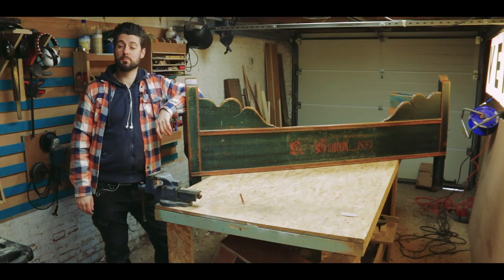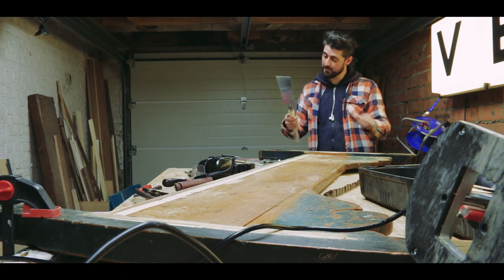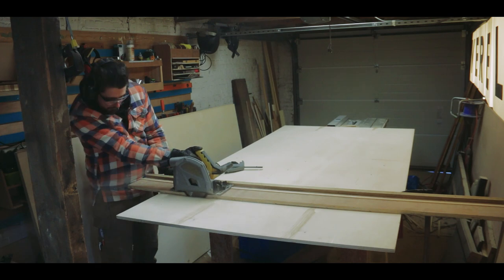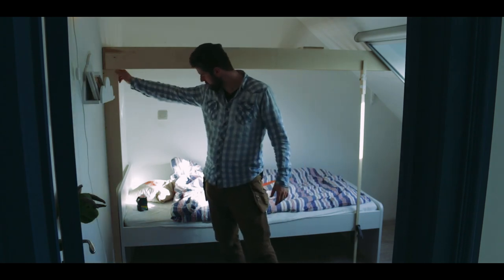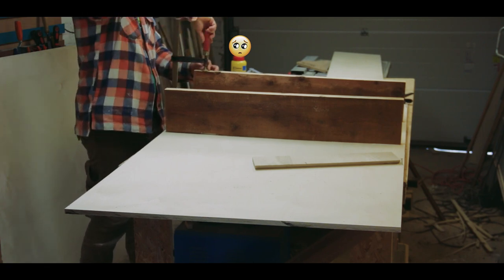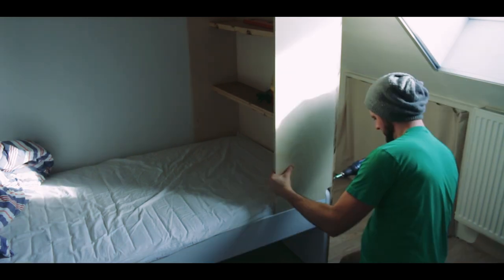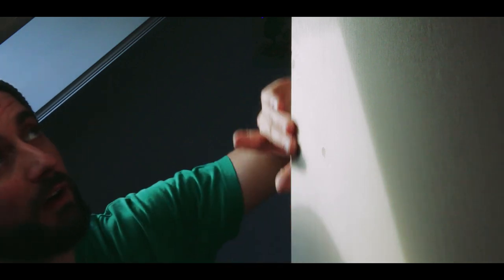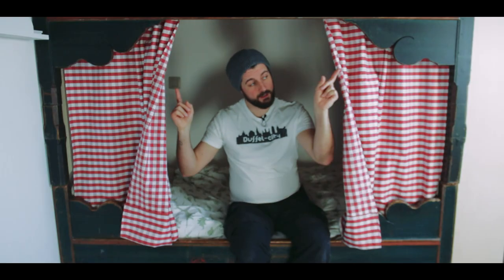Making a Cosy Kids Box Bed | Antique Demolition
In this video I take a 177 year old Swedish Kids Bed and making a Cosy Kids Box Bed out of it for my son. The base is a sad white Ikea bed, that gets wrapped in Birch Plywood and old timey Scandinavian Cuteness. It does require some antique demolition, but all the pretty stuff gets saved, I promise :)

Super useful Japanese Pull Saw
Basic Handplane

bosch 18v drill/screw gun
speedsquare imperial
speedsquare metric
Kreg Mini Pocket Hole Tool
Long Magnetic Screwdriver Bits Set

-- CAMERA GEAR ---
canon 70d camera with KIT lens
(click on the NEW& USED section as well for a possible better deal)
canon 50mm 1.8 STM pancake lens

Kevin Verelst (Mile street on Spotify)